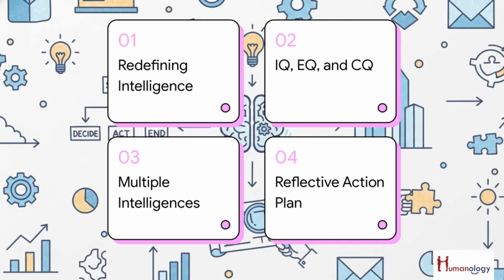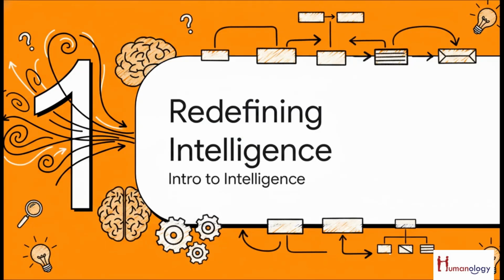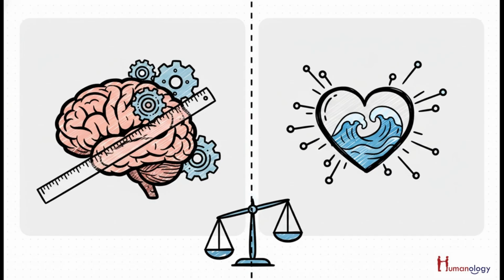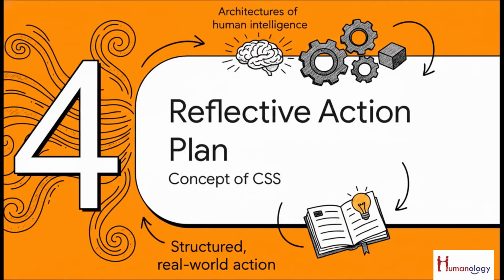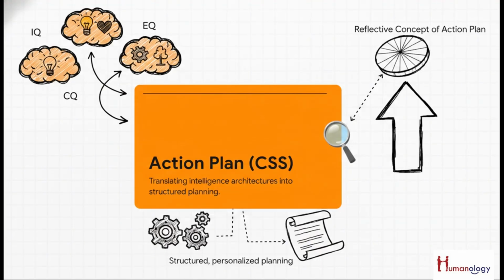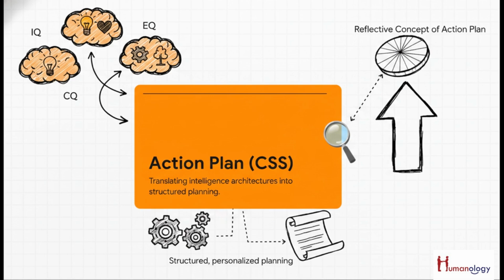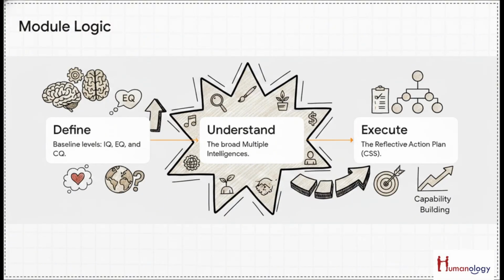Introduction to Intelligence